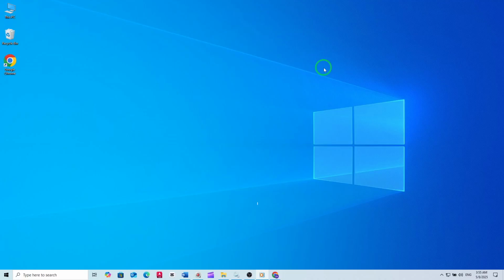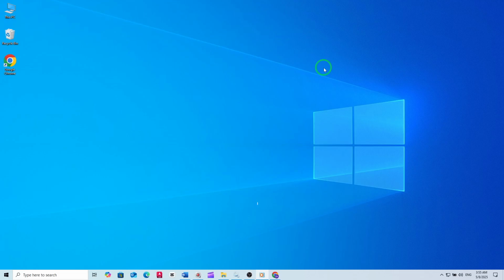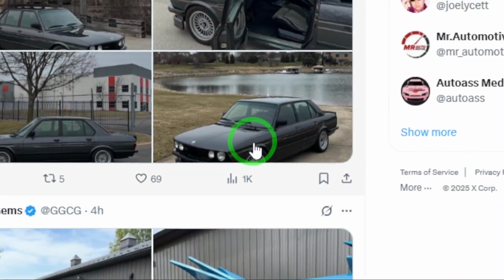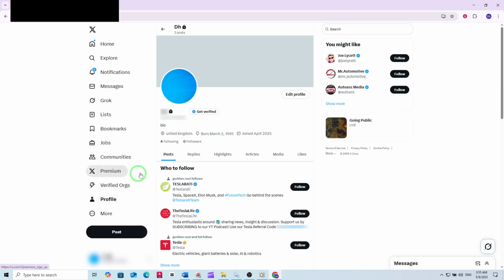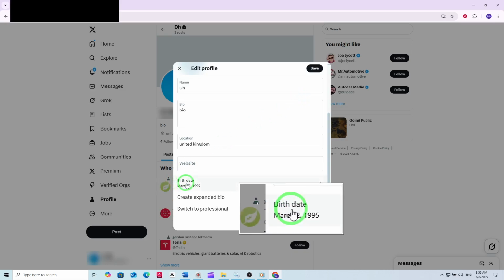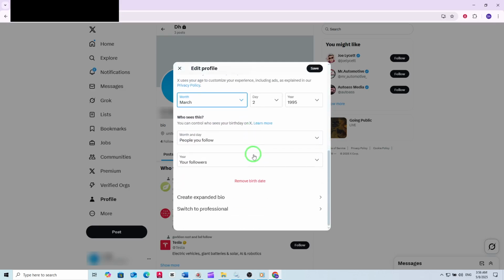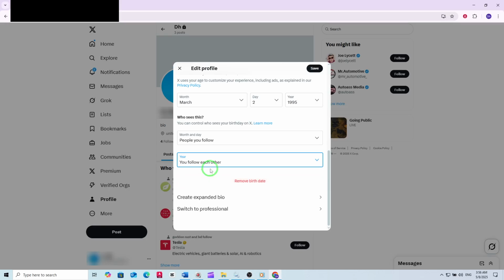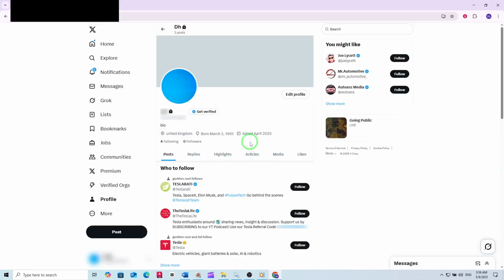How To Show Your Year Of Birth To Following Each Other On X (Twitter) On PC (New Update)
Learn how to show your year of birth to people you follow and who follow you back on X (Twitter) using your PC with the latest update. This step-by-step guide makes it easy to update your birth year visibility so only mutual followers can see it. Follow these instructions to keep your profile up to date and control your privacy settings:

1. Open X from your browser.

2. Enter your Profile from the left side menu.

3. Click on Edit profile.

4. Click on Birth date, then click Edit again.

5. Change Year to Your follow each other, then click Save.

This guide is perfect for anyone wanting to manage their year of birth visibility on X after the new update. Watch now to take control of your profile settings and make sure your information is only shared with the right people.-
Timeline:
00:00 Start
00:12 How to do it
01:05 End